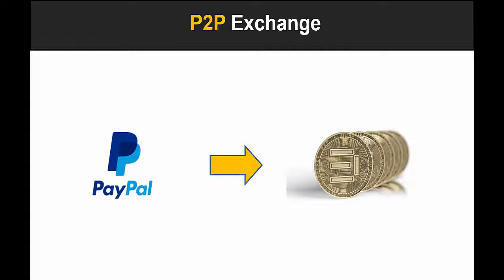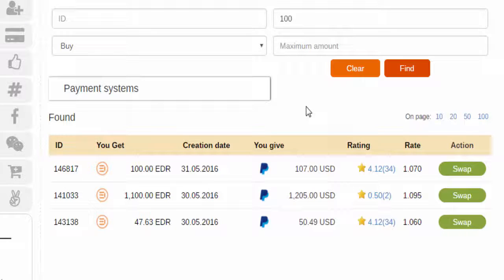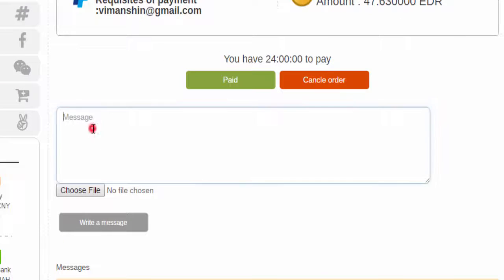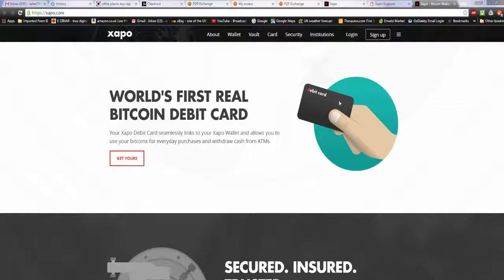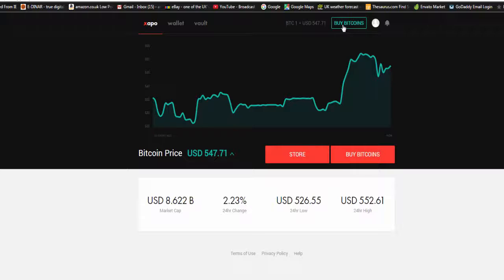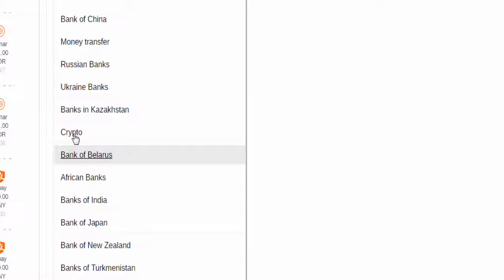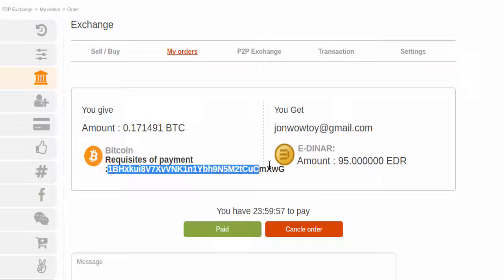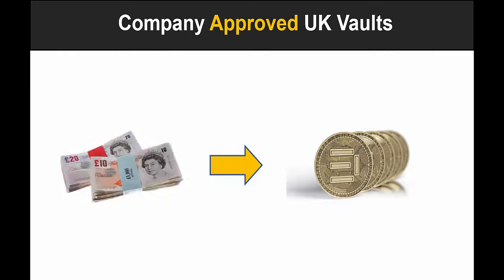Buy E-Dinar using Paypal or Cash